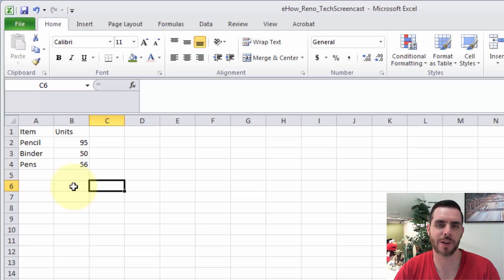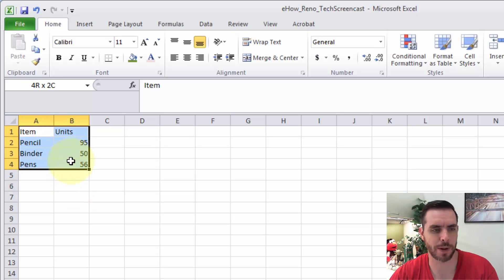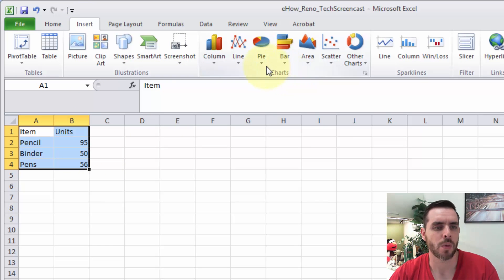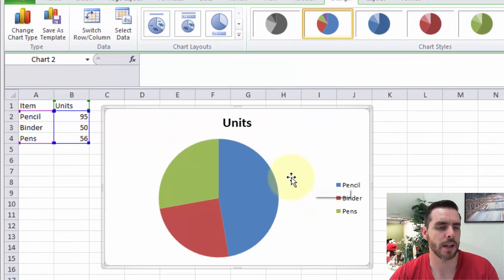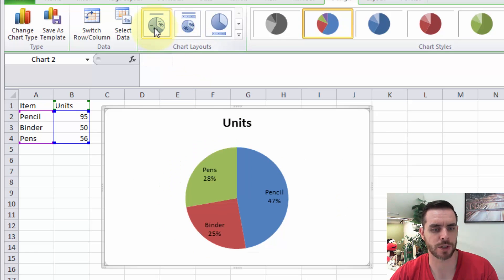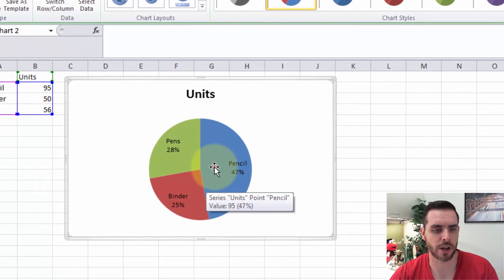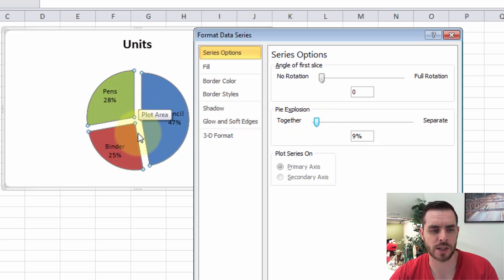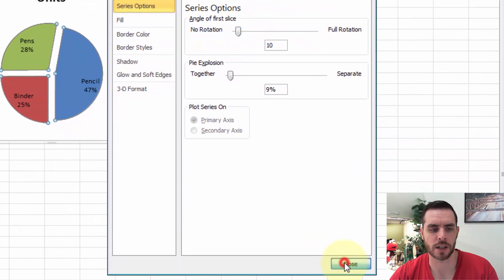How to Create a Pie Chart in Excel